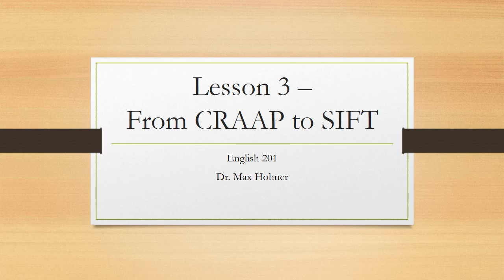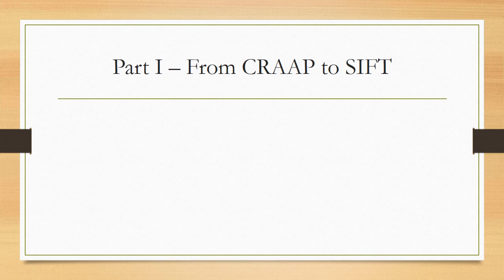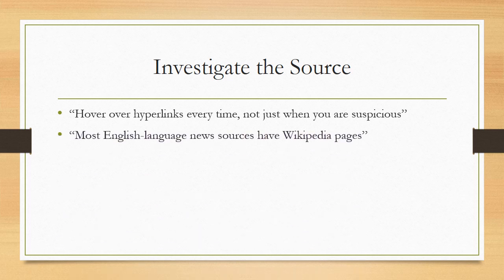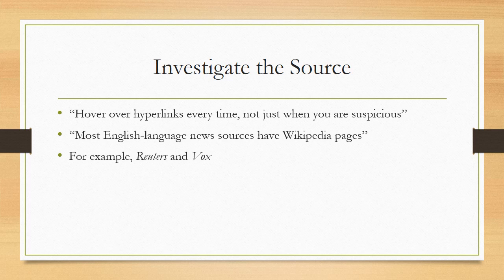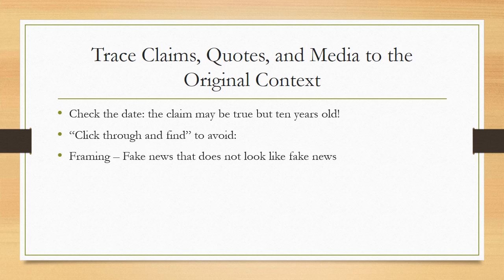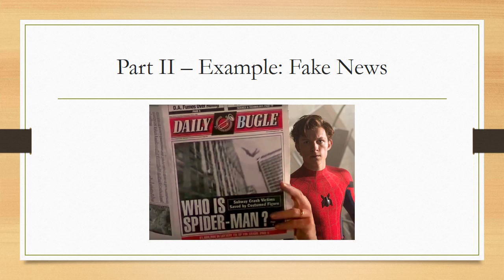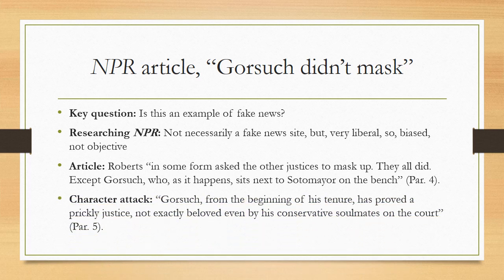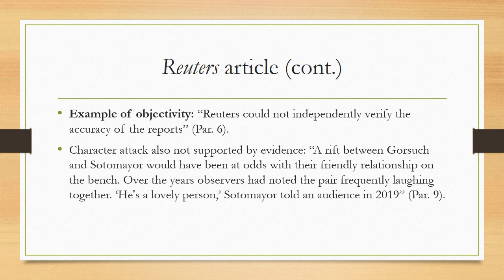MHohner ENGL 201 3 1